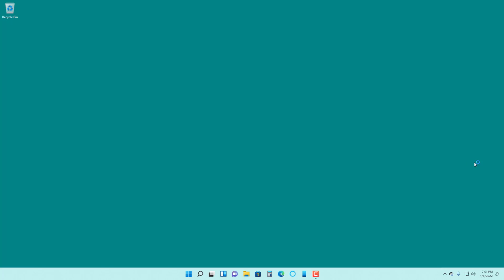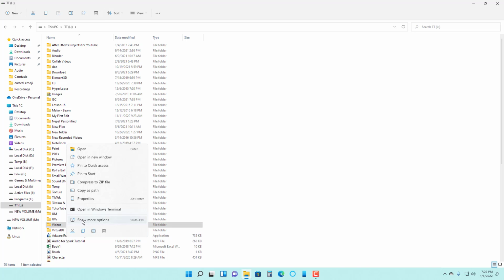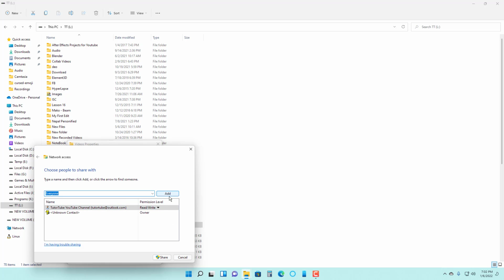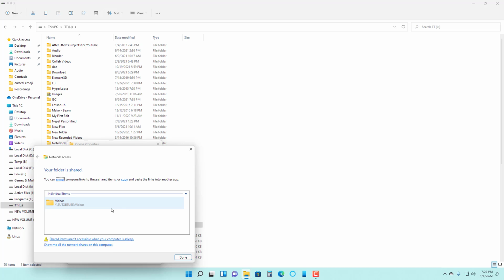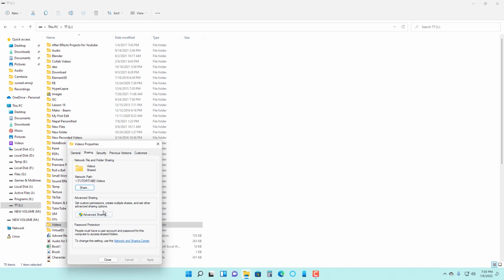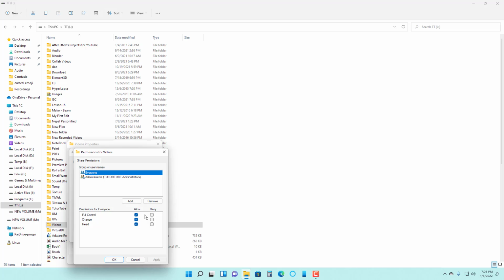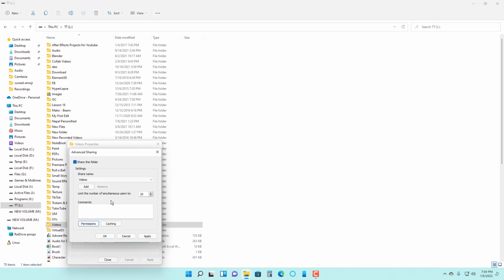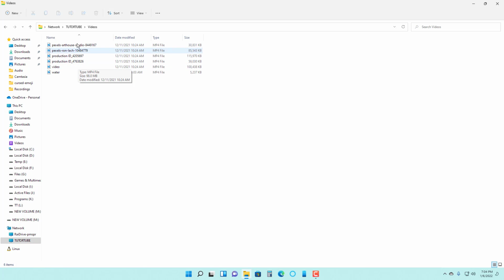Windows 11 Tutorial - Lesson 136 - Sharing Files and Folders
In this tutorial, we will be discussing about Sharing Files and Folders in Windows 11